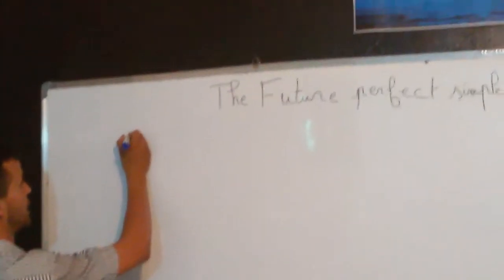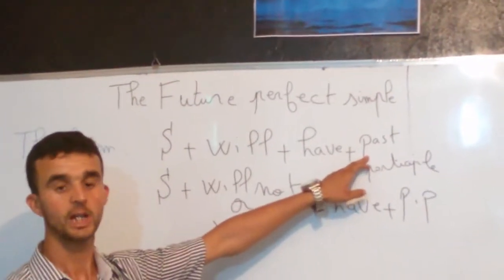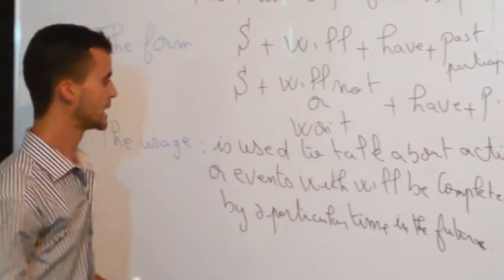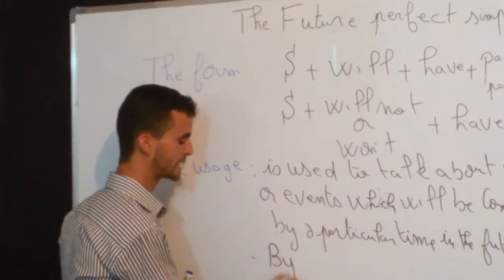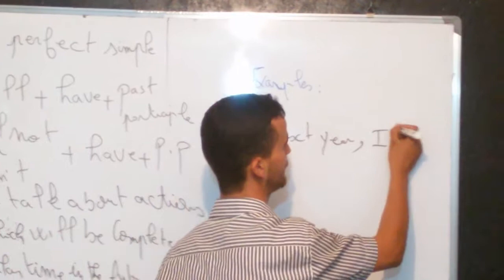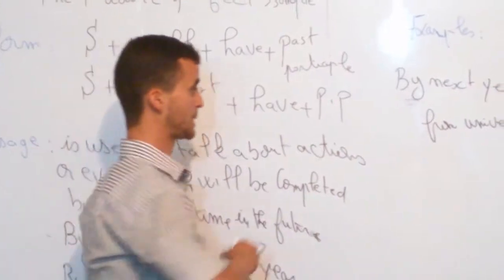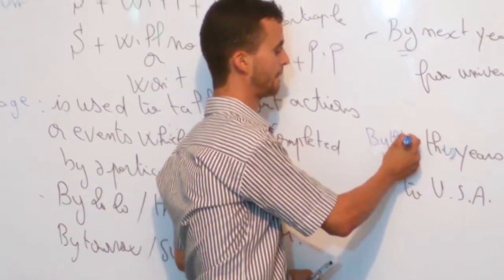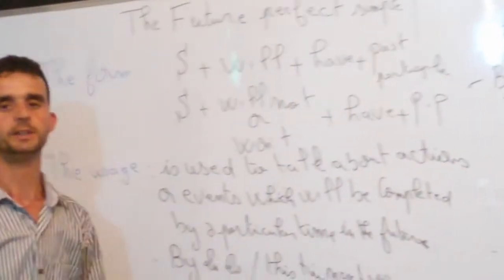The Future Prefect Simple (Lesson 4 )